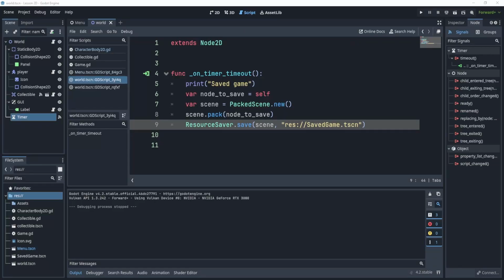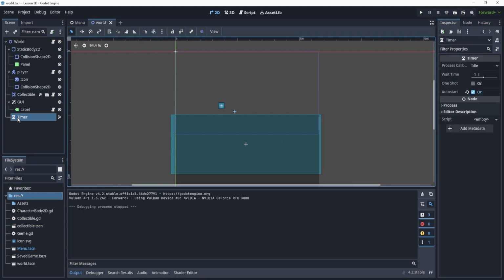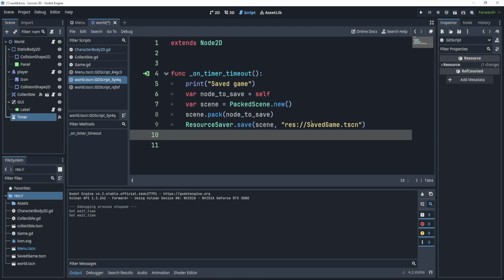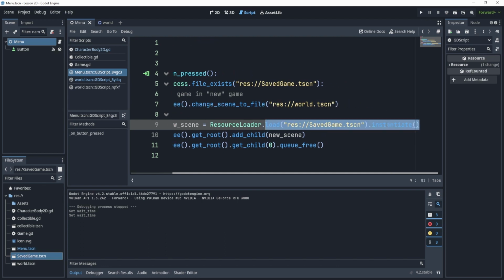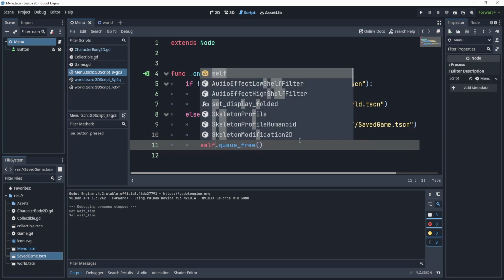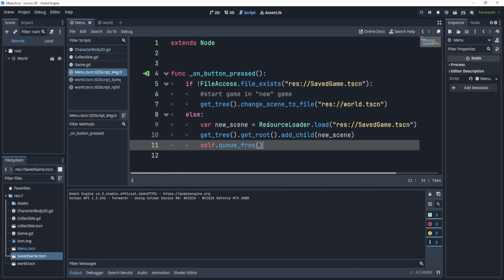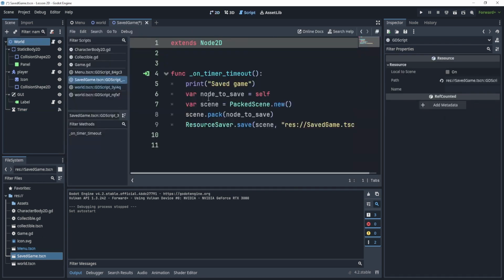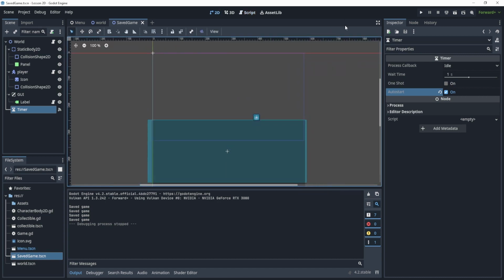Save & Loading a Scene (.tscn) Using Resources!